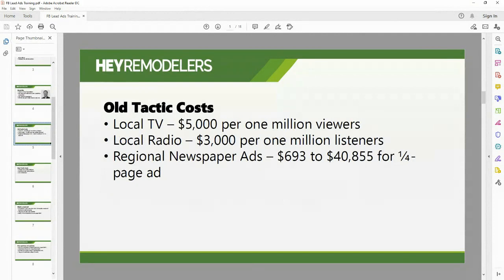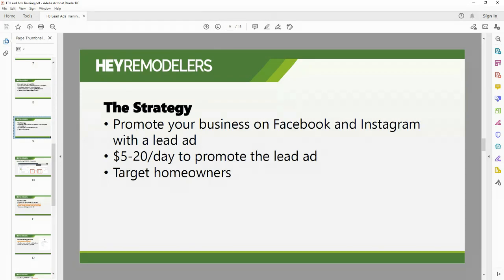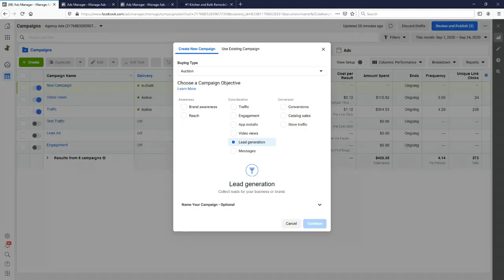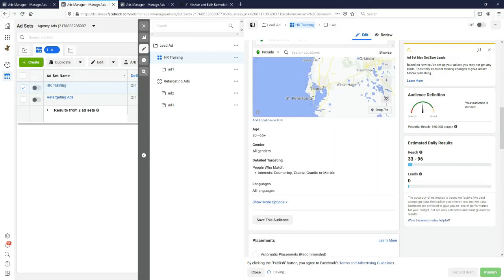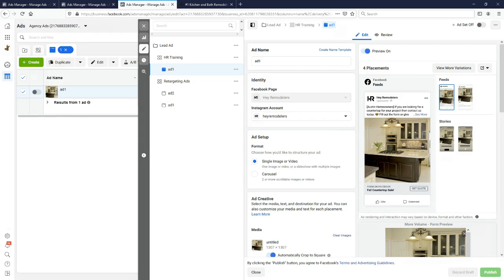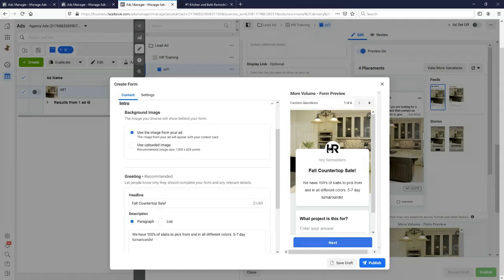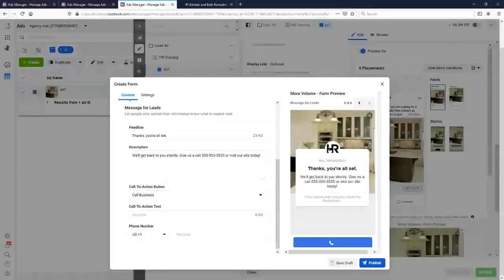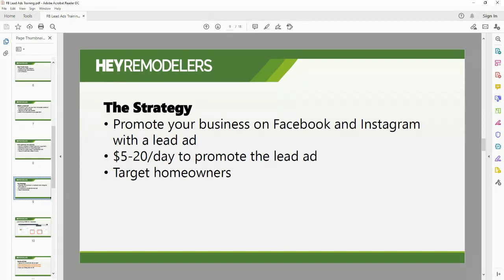How to get K&B and Countertop Leads with FB Lead Ads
Facebook lead ads work really well for K&B and countertop companies. We often see leads from anywhere from $10-$50/lead. But you need to learn how they work and how to properly set them up. I’m going to unpack that all in this free training.

The nice thing is you don’t need to run these ads for $1000’s per month. You can run them for as little as $5/day! Sign up below to register for the training.

Book a free strategy sessions where we review your K&B or countertop business